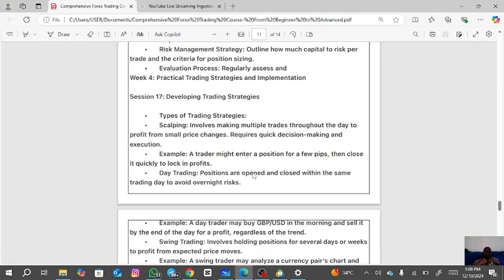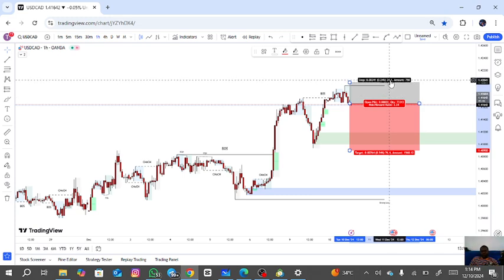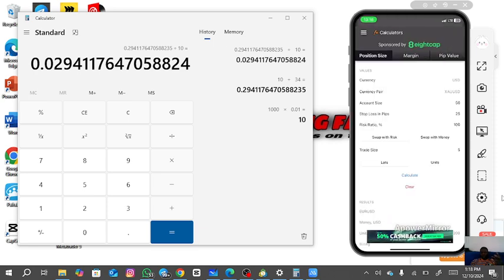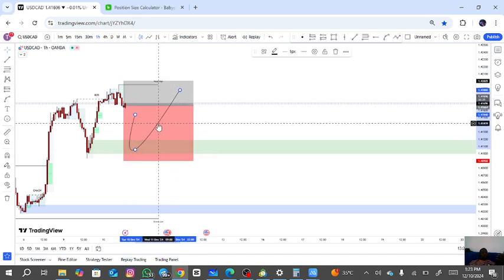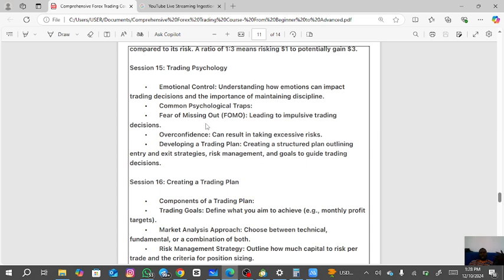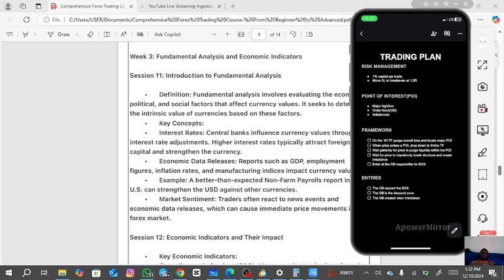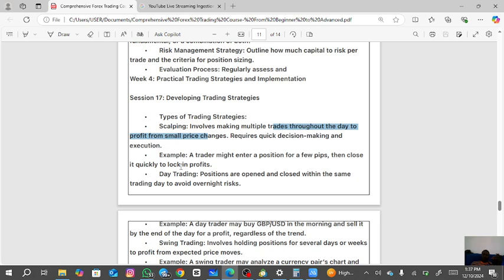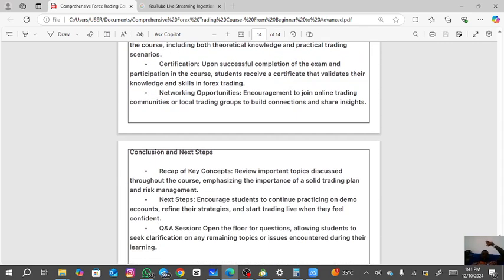Forex Beginner Course: How to Start Trading Forex – Part 9